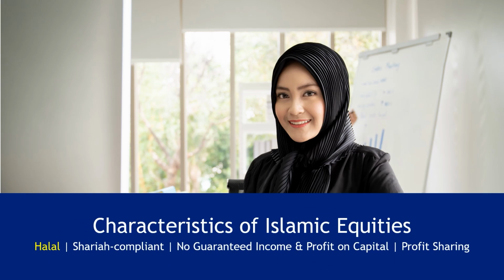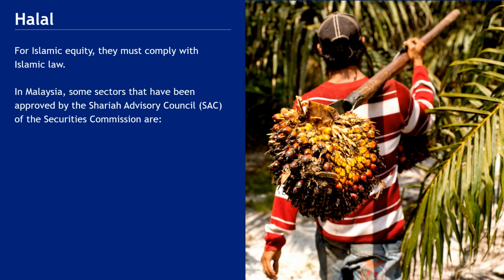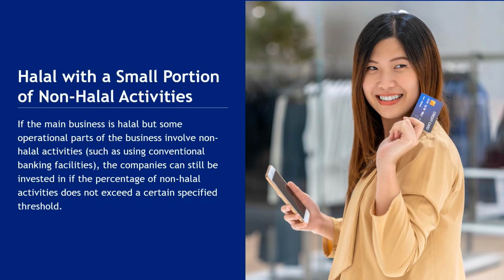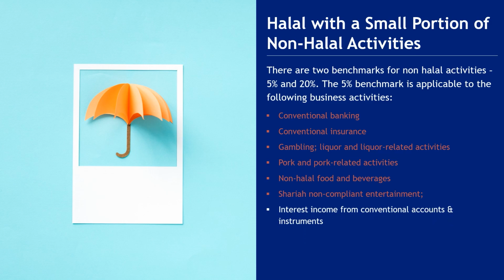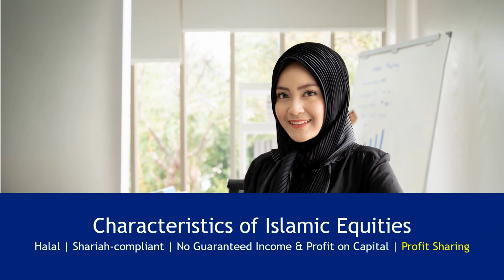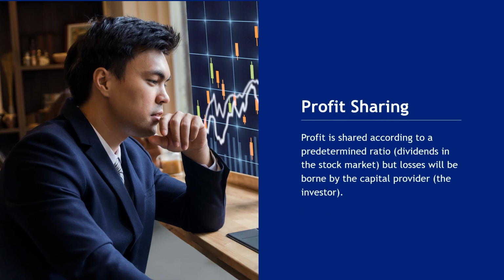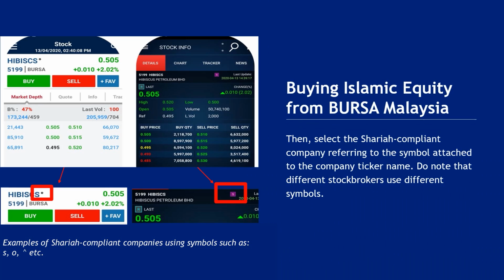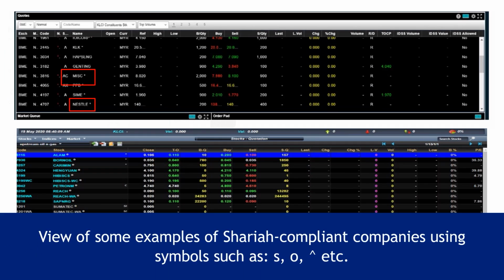Characteristics of Islamic Equities